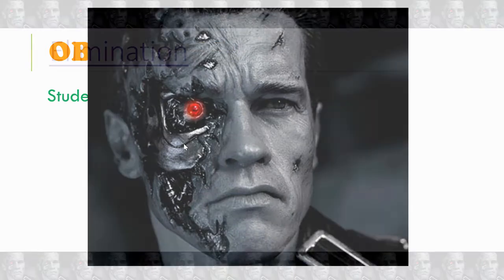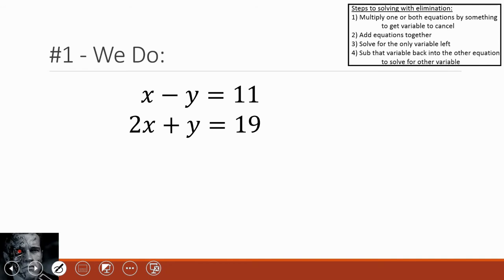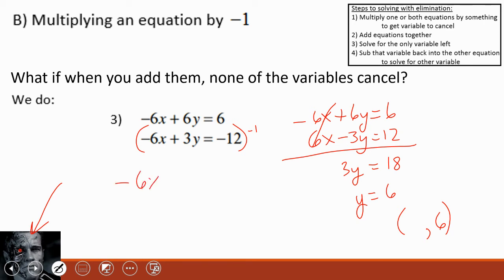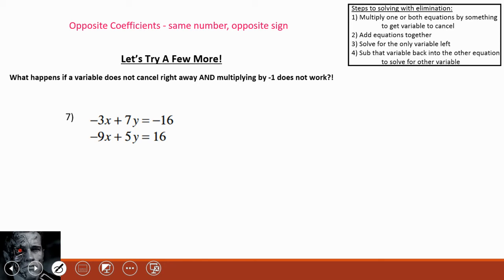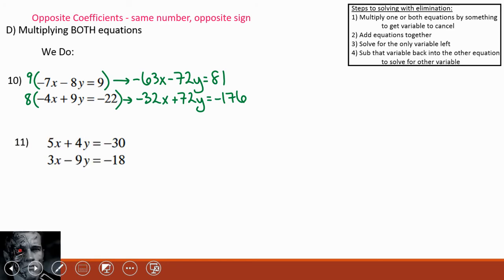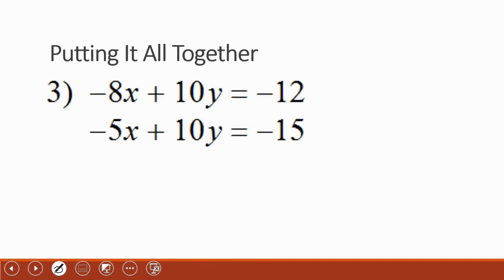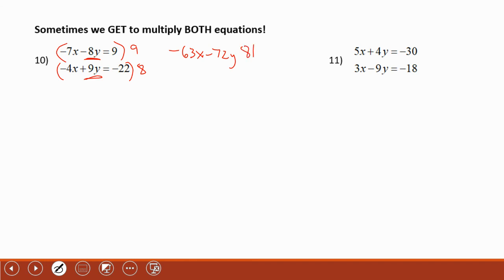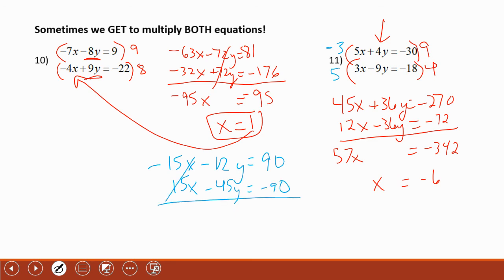Algebra 1 elimination notes packet MAKEUP